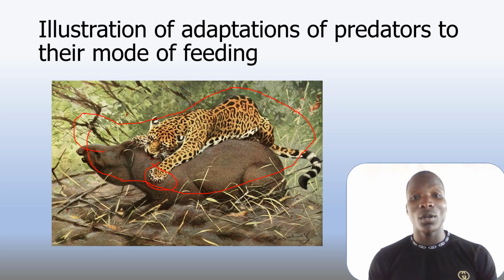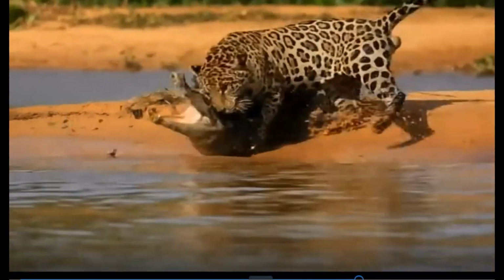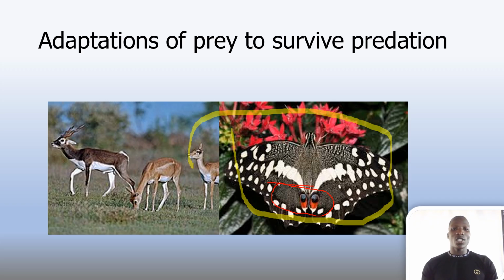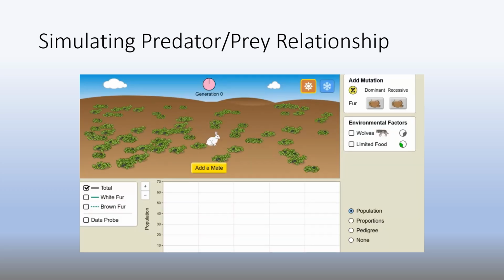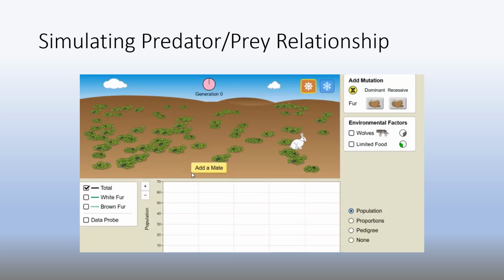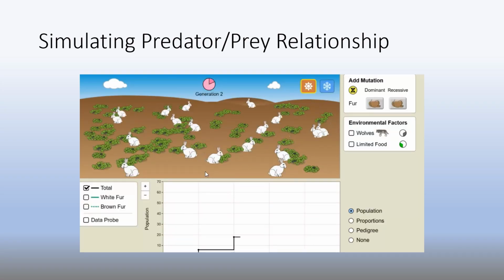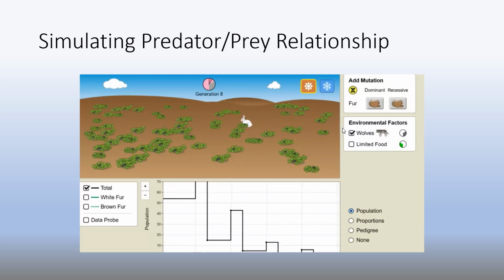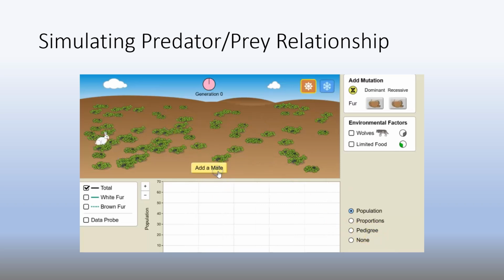Ecology - Predator/Prey Relationship